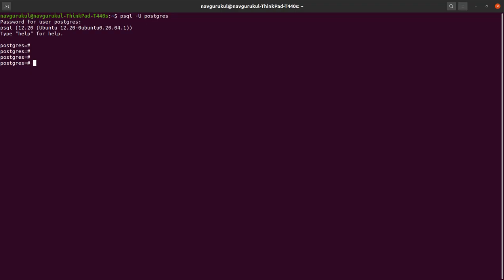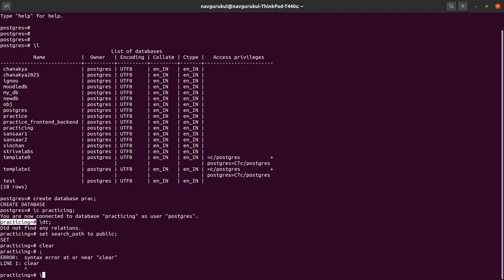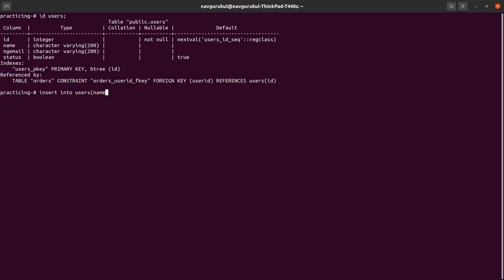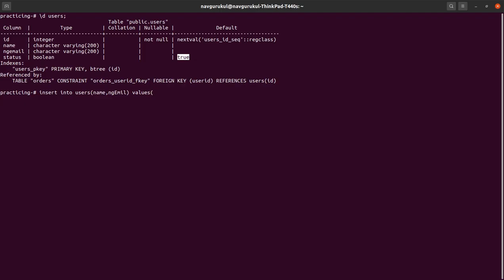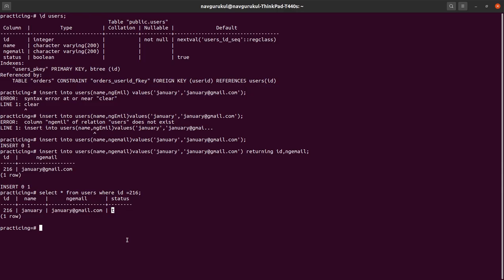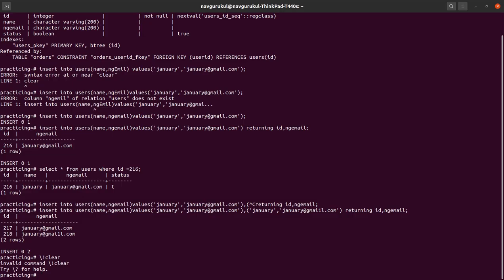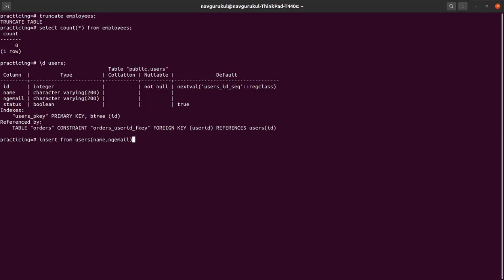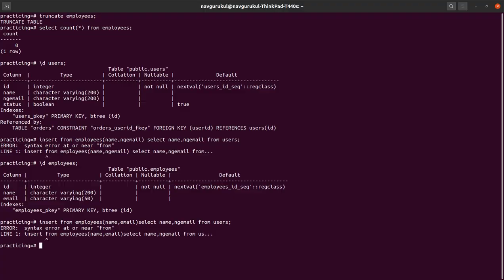PostgresSql Tutorial || Insertion || Part 1